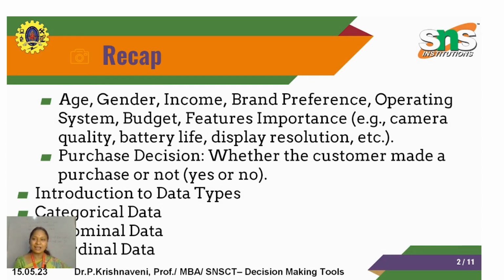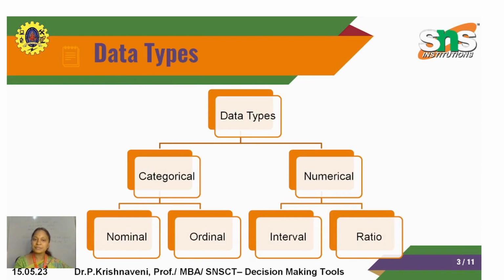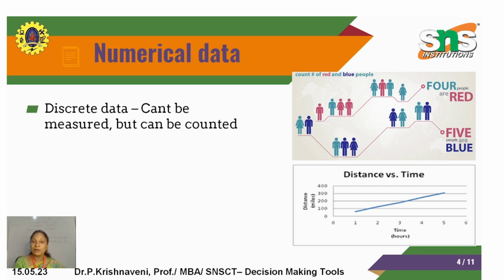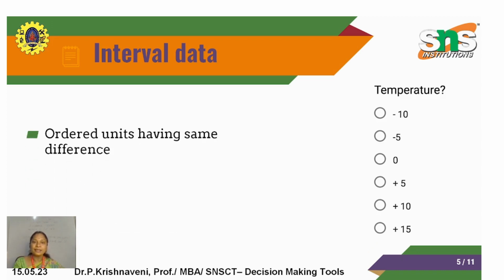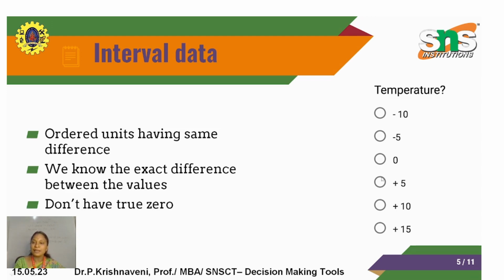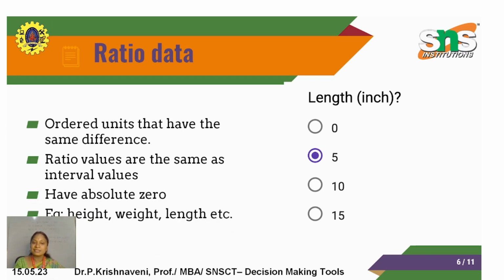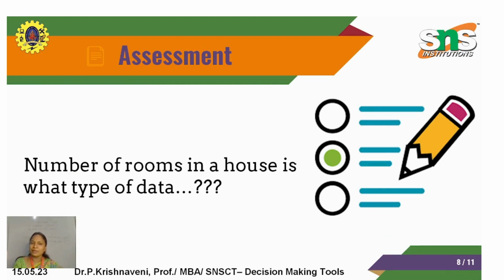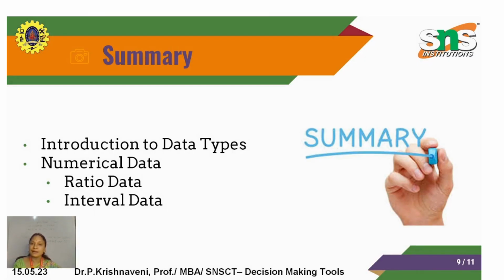3 3 Data Types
Data Types- Interval- Ratio- Discrete Data